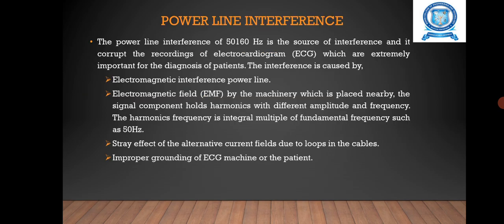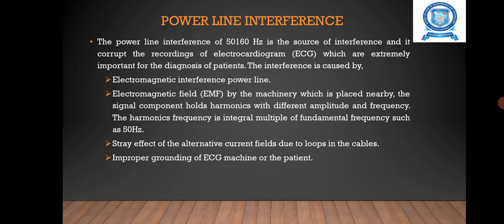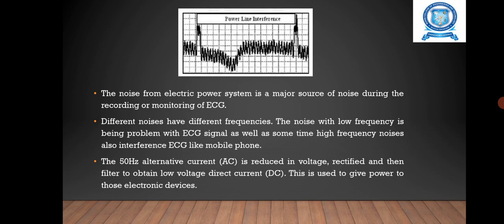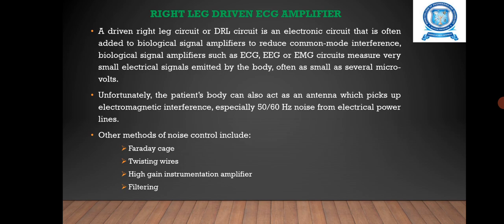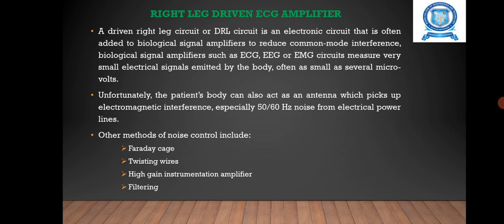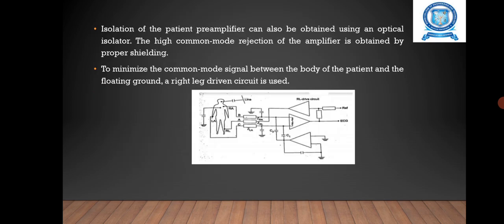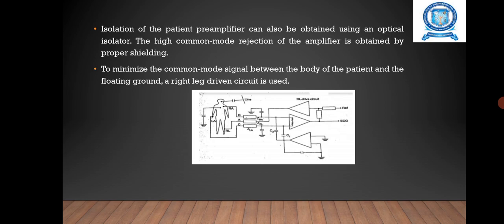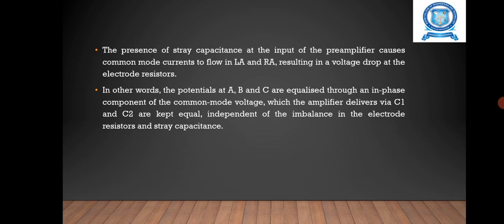Power line interference,Right leg driven ECG amplifier